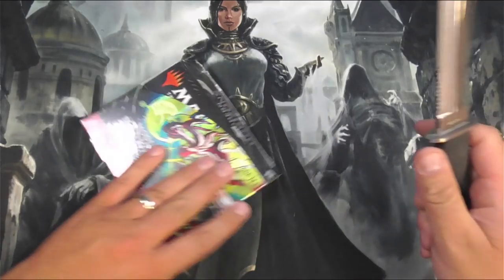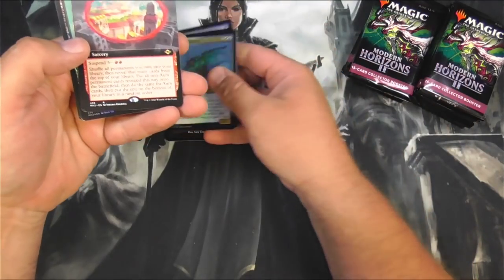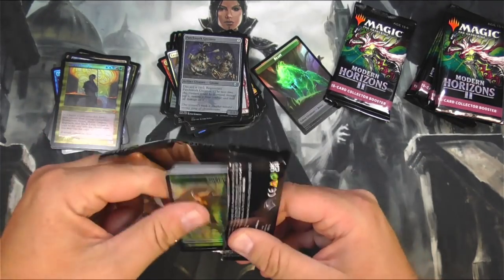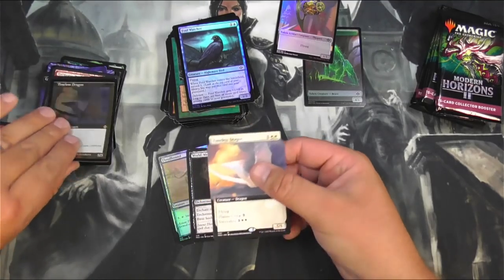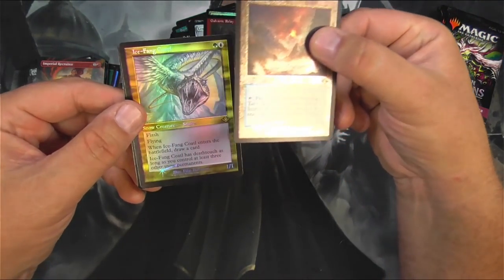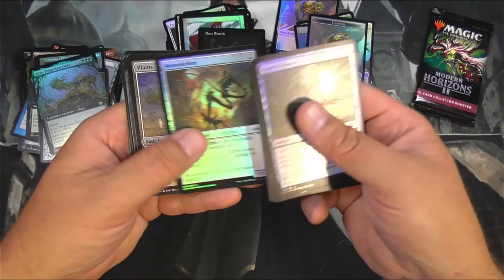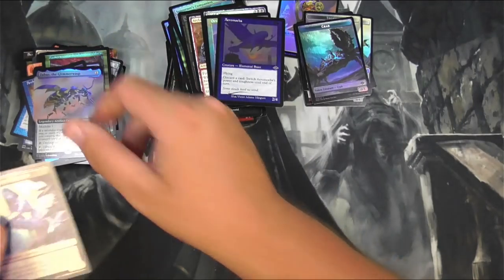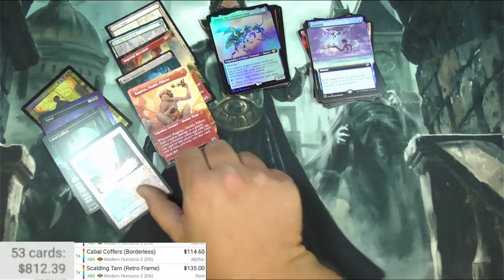Does My Price Scanner Even Go that High? MH2 Collector's Box